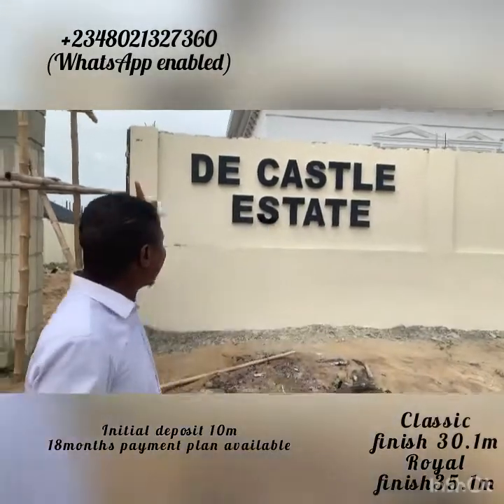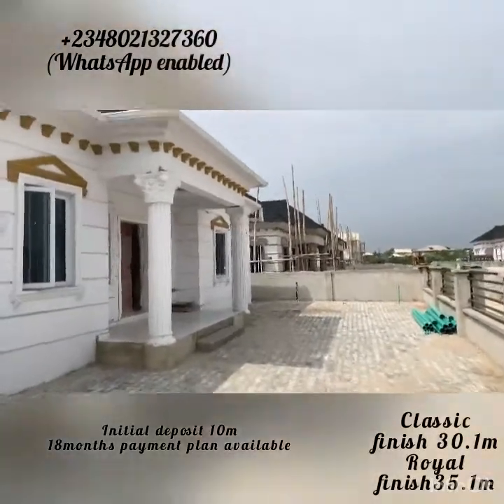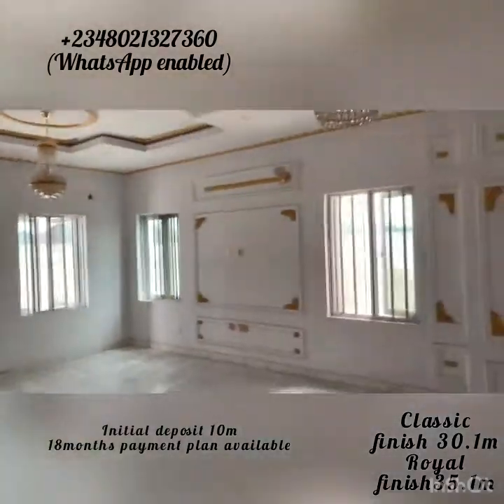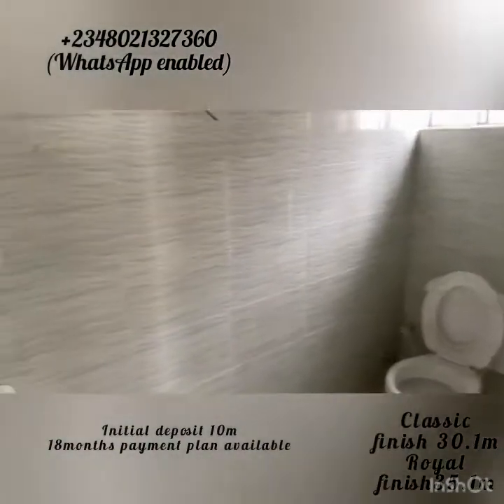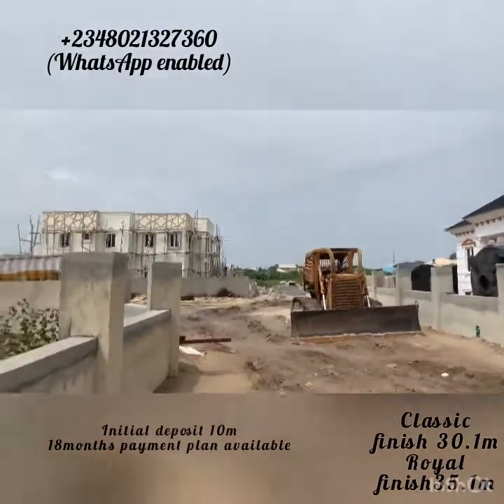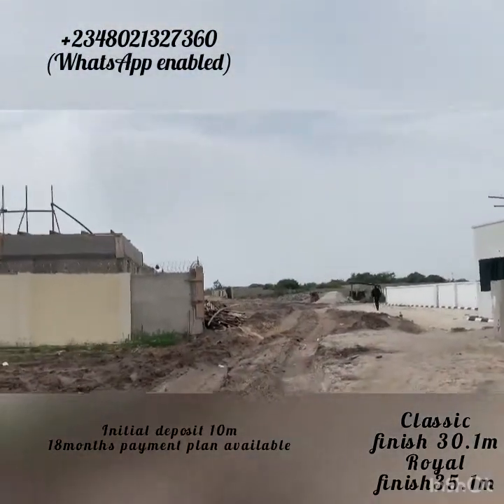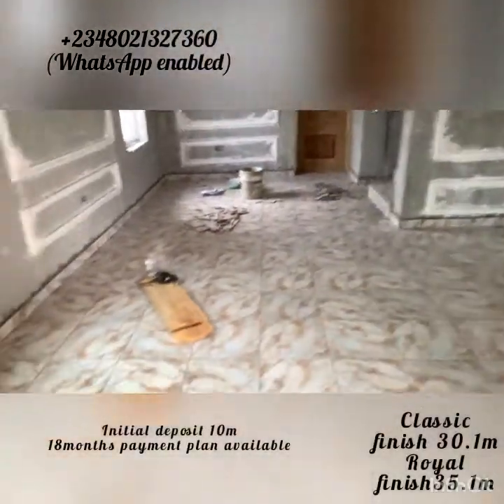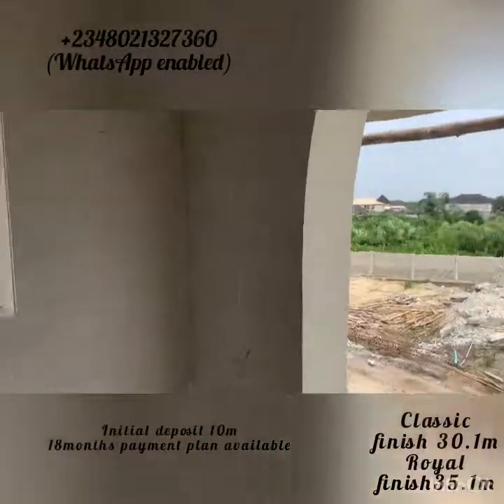CHEAP CASTLE BUNGALOWS WITH ROYAL FINISHING.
De Castle is an Affordable Luxury Empire Designed mainly for kings and Queens who value Royal magnificent  homes.

De castle is luxury Redefined sitting structurally on a large expanse of land specially designed to turn home into a  place of comfort.

De Castle Awoyaya consist of both Semi-Detached Bungalows and Fully- Detached Bungalows.

*Location:* Oribanwa Bustop Awoyaya , 2min from Mayfair Gardens

*Title:* Gazette

*HOUSE TYPES & PRICES:*

3bedroom Semi-Detached Castle Bungalow

*Outright Payment (0-6 months)*

Classic Finish *@23,100,000million*

Royal Finish *@26,100,000million*

Initial Deposit:-*#5,000,000*

*Installmental Payment Plans Available*

*Outright Payment (0-6months)*

3 Bedroom Fully Detached Castle Bungalow + BQ

Classic Finish *@30,100,000million*

Royal Finish *@35,100,000million*

Initial Deposit *:#10,000,000*

*INFRASTRUCTURES*
- Perimeter fencing.
- Estate Gate and Gate House.
- Road connectivity.So
- Electricity and Street Light.
- Off-street parking spot.
- High tech Security system.
- Visitors park and Green area.
- Guaranteed Maximum Security.
- Recreational centres.

*NEIGHBORHOOD:*
- Adiva Plainfield
- Lakowe Golf
- Mayfair gardens
- Corona school
- Greenspring schools
- Lufasi Nature Park
- Omu resort
- Fara park
- Novare mall Shoprite
- Peak Bungalows
*De-Castle: The Signature of Affordable Luxury*✍🏻

For further enquires!